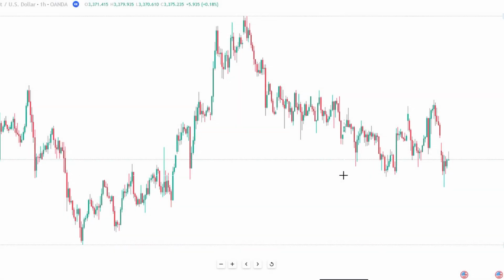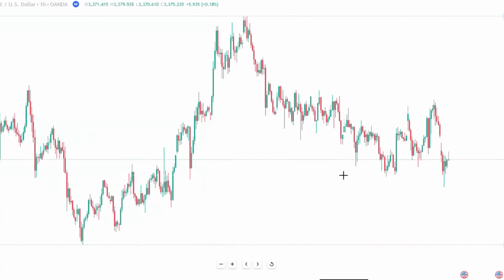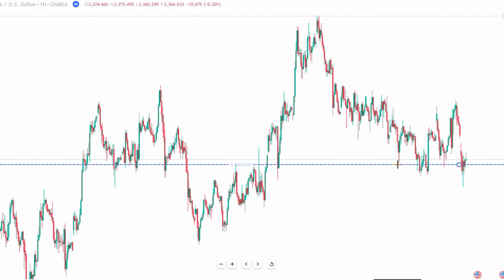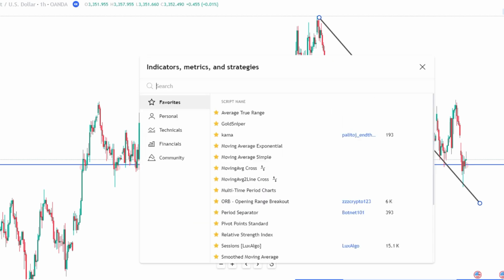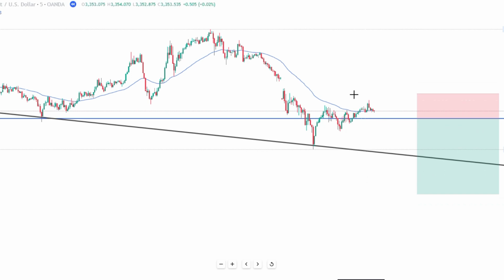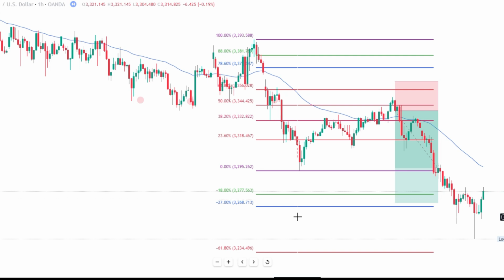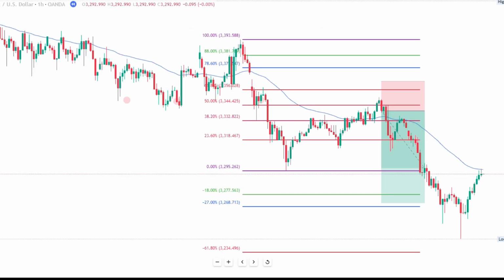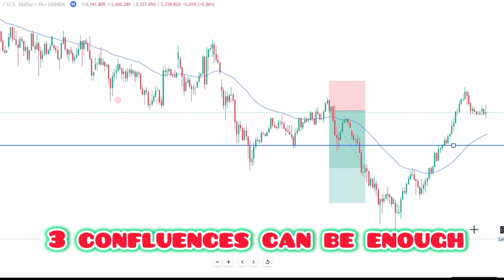Trading Confluence Explained: The Secret to High-Probability Setups